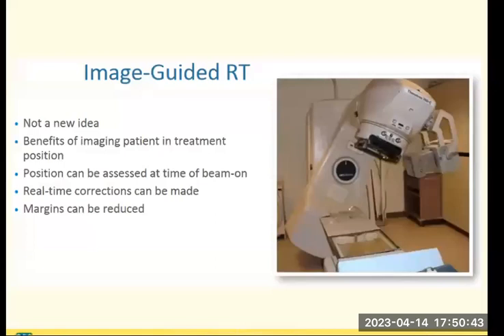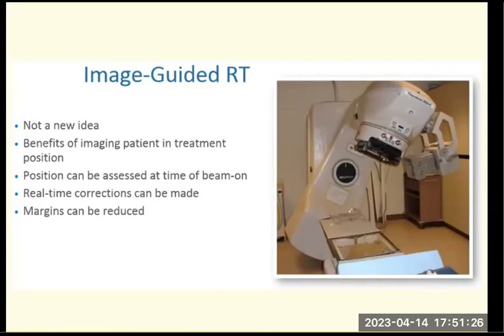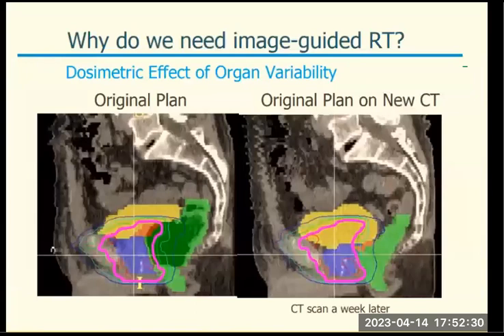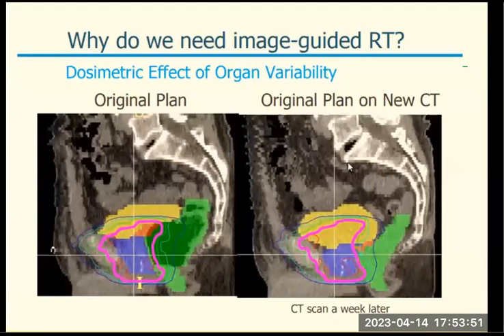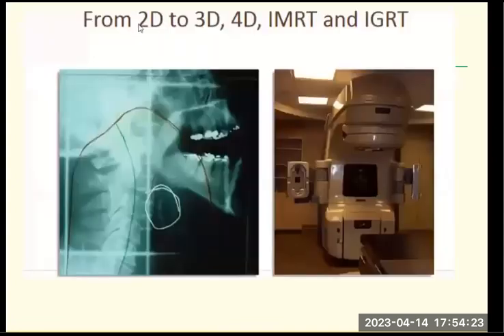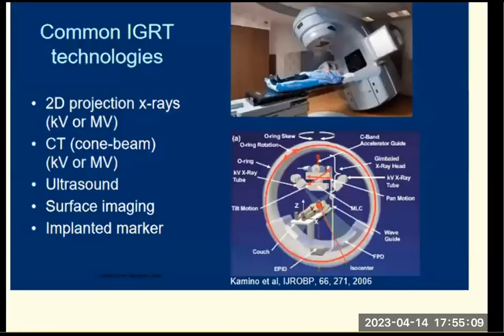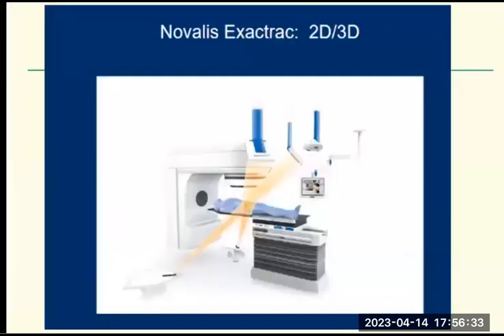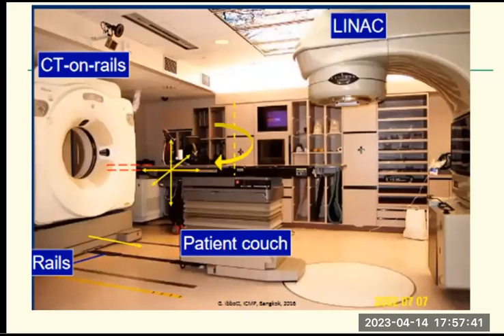Radiation therapy -IMRT part 1 IRRD OUTREACH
Intensity-modulated radiation therapy, IMRT, is a type of radiation therapy. Helps to kill cancer cells. The energy can come from X-rays, protons or other sources.

The video presents the Principle and equipment study.
Case study of real time patients are presented.

Prepared by Dr. Ravindrakumar Selvaraj, B.E.,M.Tech.,Ph.D. Biomedical Engineering, Founder and Director, IRRD Automatons.